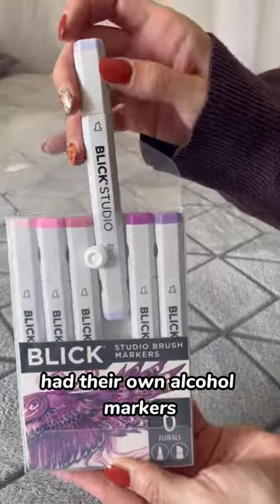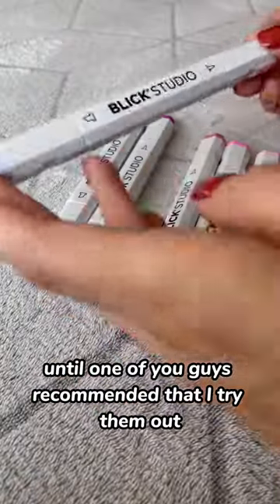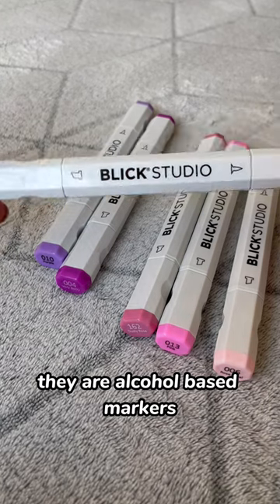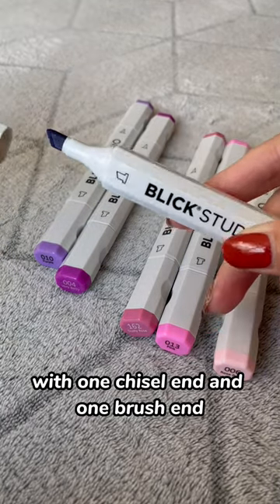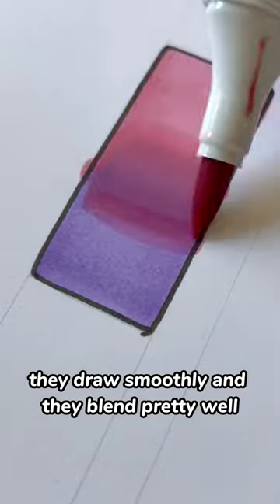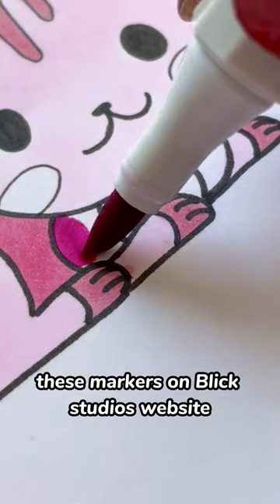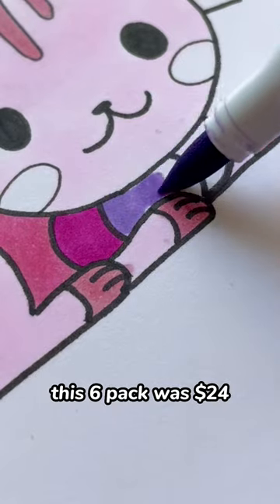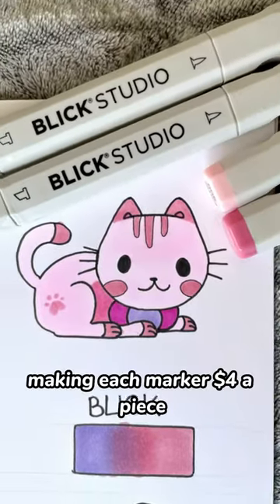I had no idea Blick Studio had their own markers Σ(▼□▼ﾒ)